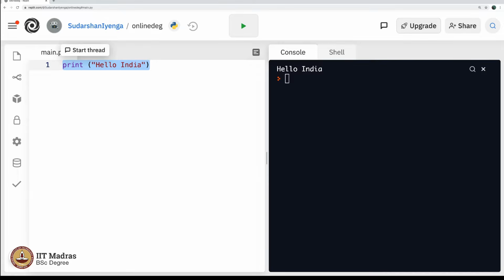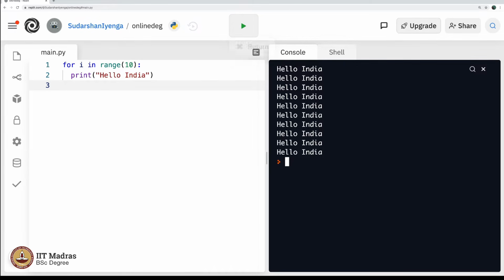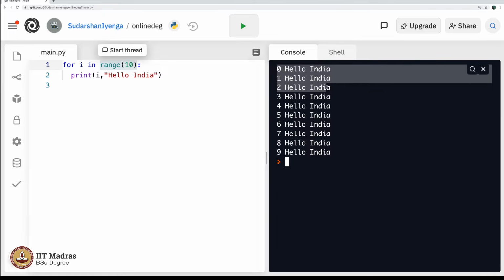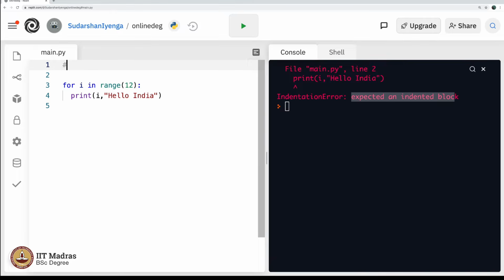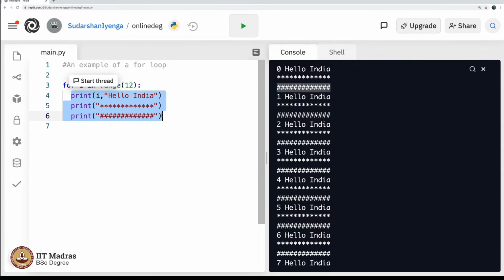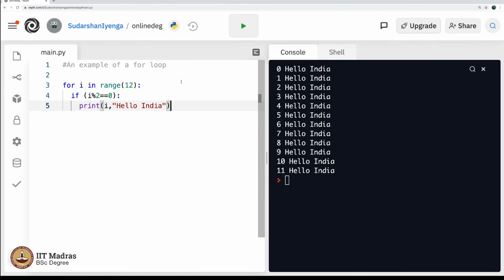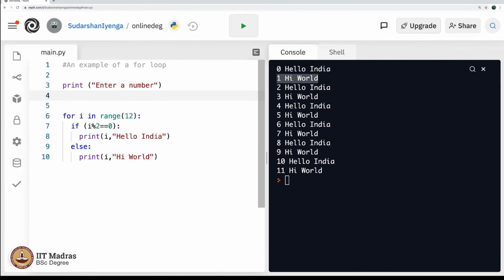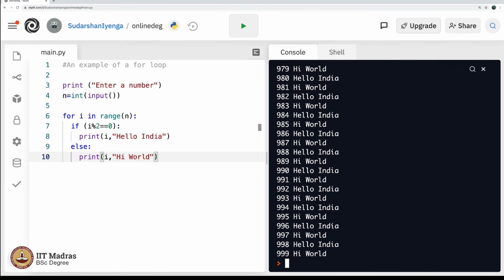Introduction to for loop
"Week: 3
Topic: Introduction to for loop" IIT Madras welcomes you to the world’s first BSc Degree program in Programming and Data Science. This program was designed for students and working professionals from various educational backgrounds and different age groups to give them an opportunity to study from IIT Madras without having to write the JEE.  Through our online programs, we help our learners to get access to a world-class curriculum in Data Science and Programming.